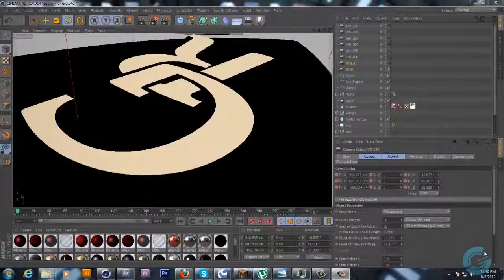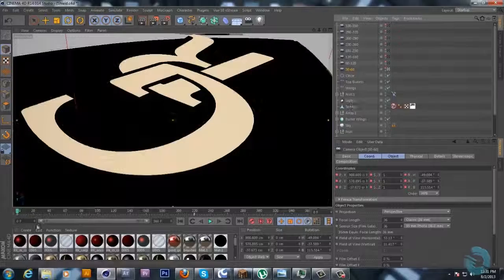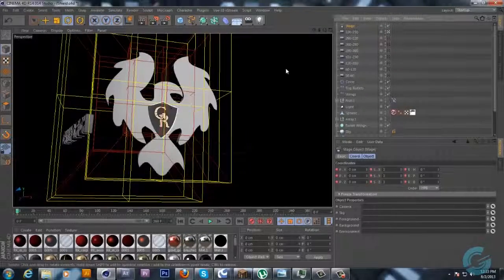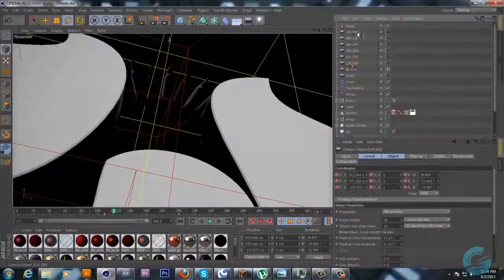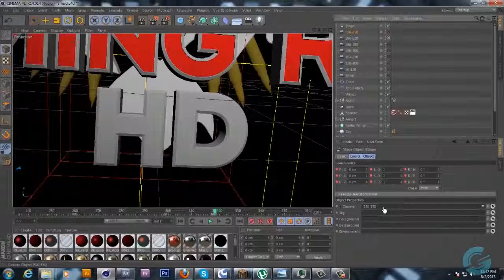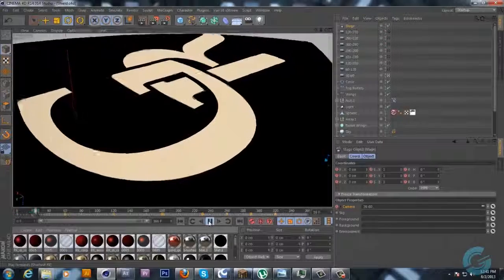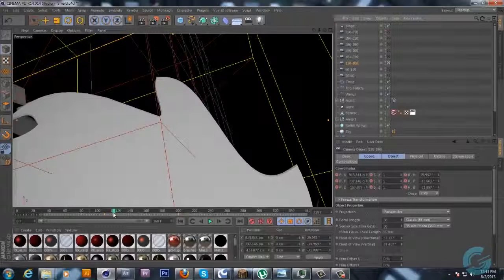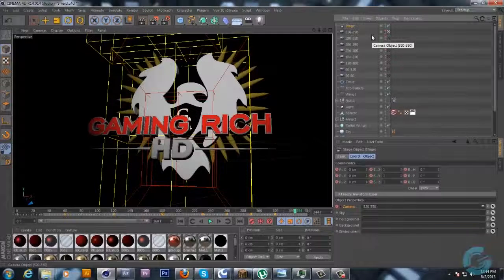Cinema4D Tutorial Multiple Cameras Camera Sequencing